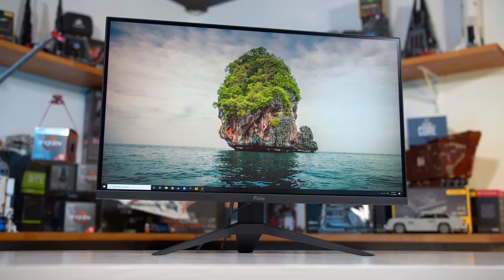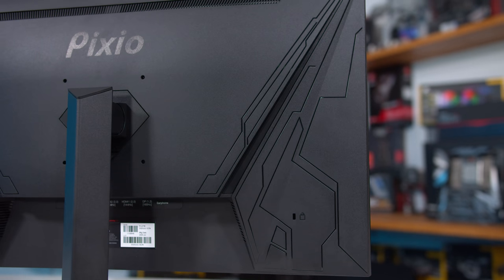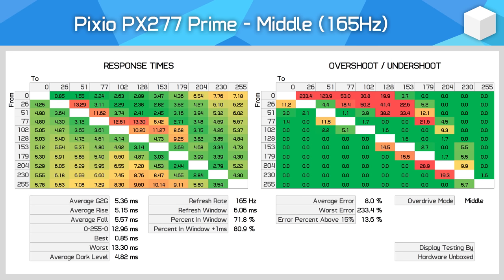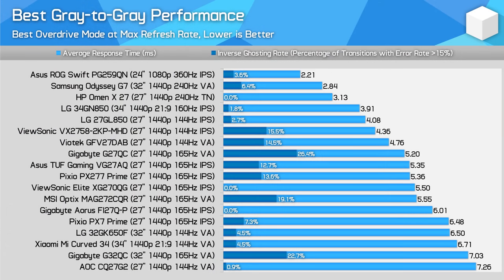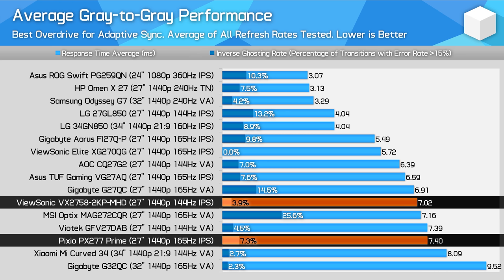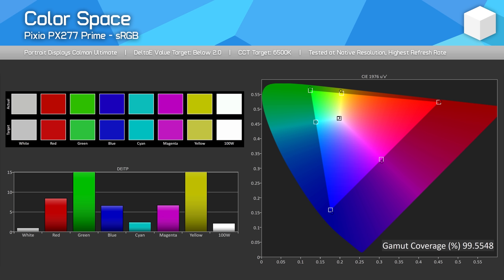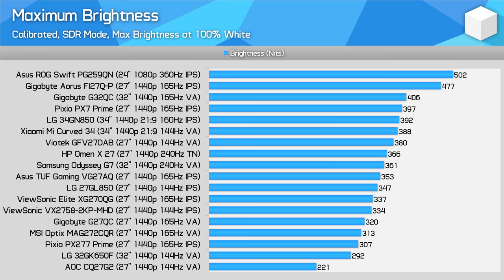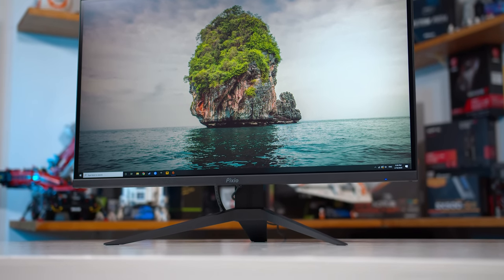Pixio PX277 Prime Review, Outstanding 1440p 165Hz Gaming Value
Pixio PX277 Prime
ViewSonic VX2758-2KP-MHD
Asus VG27AQ
Pixio PX7 Prime
LG 27GL83A
Dell S2721DGF
Samsung Odyssey G7

00:00 - Intro, Specs, Design
03:15 - Response Time Performance
09:26 - Color Performance
12:12 - Final Thoughts